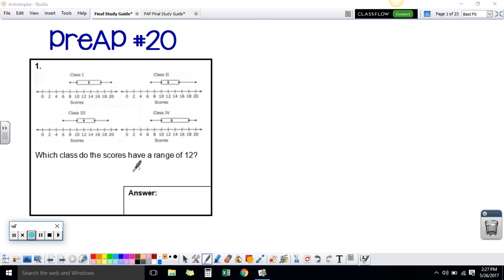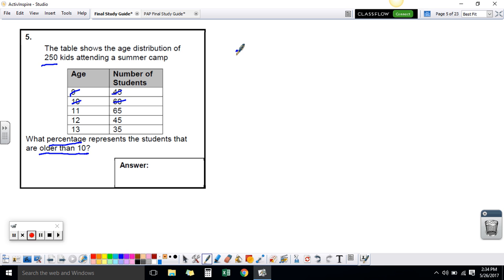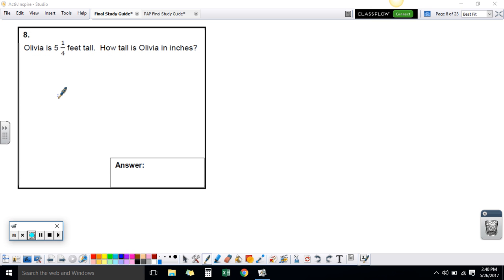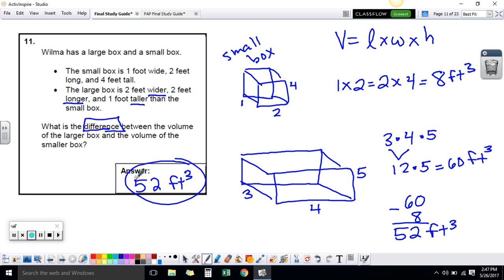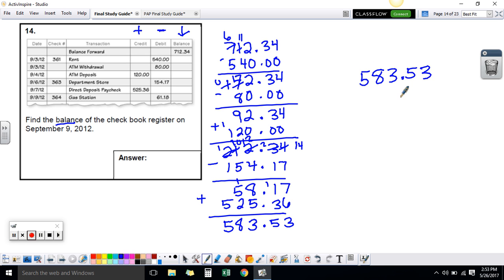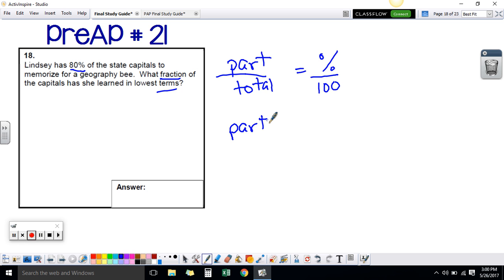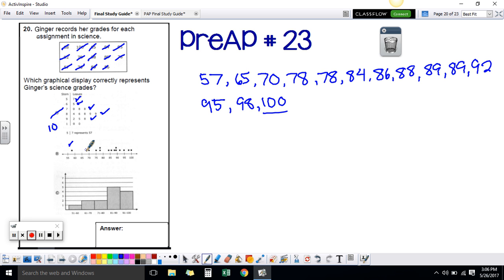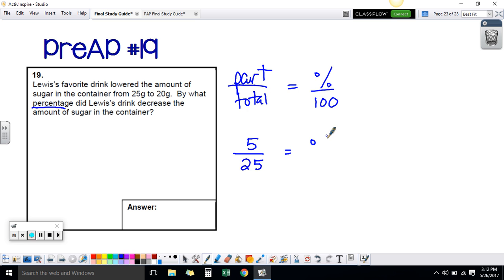Final Study Guide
6th Grade Final Study Guide 2017